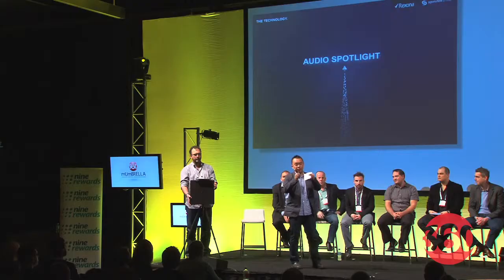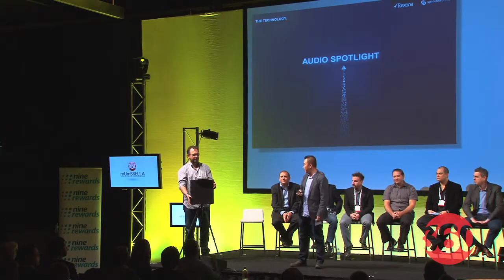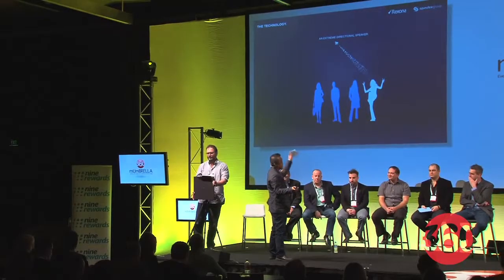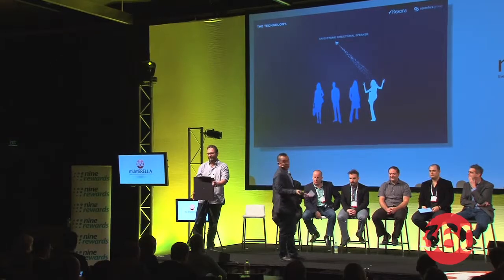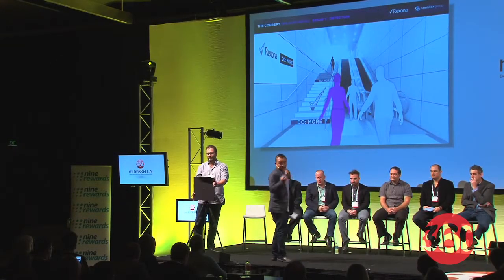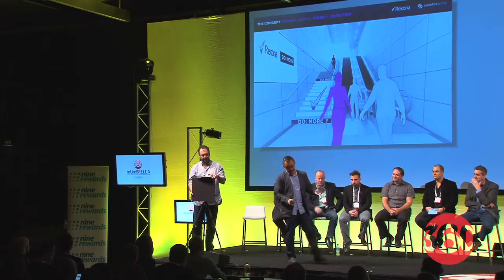M360 2013: One brief seven technologies: Spinifex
Hai Tran, technical director of Spinifex Group presents the audio spotlight.